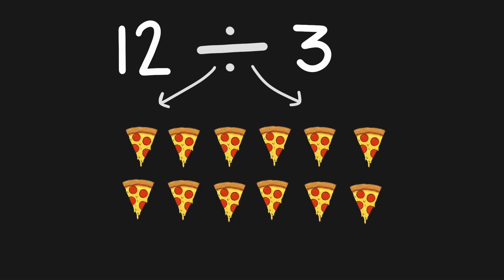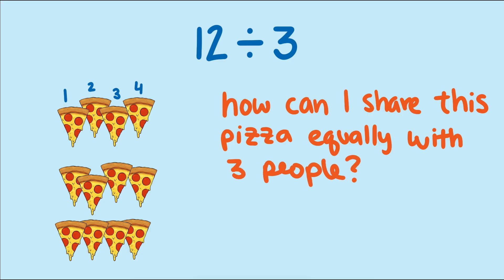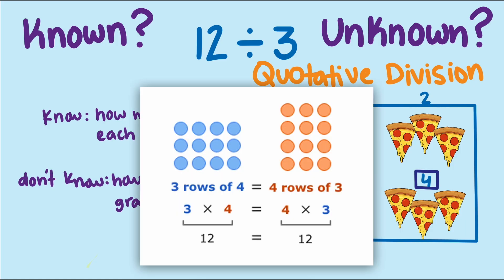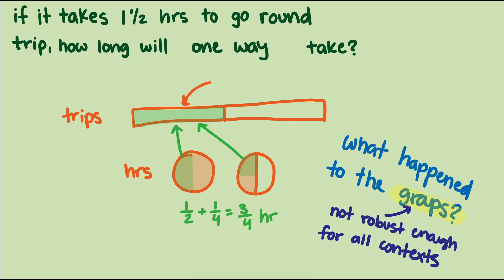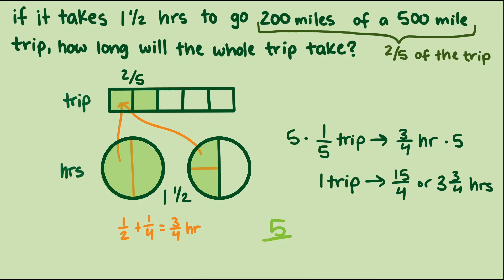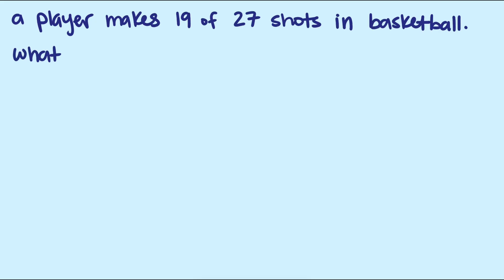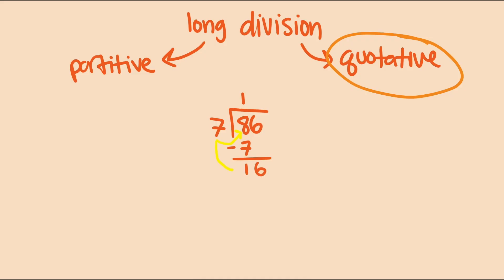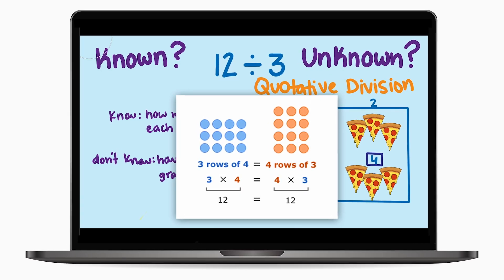The Two Types of Division (That Most People Don’t Know)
Did you know there are two different ways to think about division? In this video, we break down partitive (fair sharing) and quotative (measurement) division—and why understanding both is crucial for teaching concepts like dividing fractions, unit rates, scale factors, and long division. Perfect for math educators, this video helps you move beyond procedures and into deeper conceptual understanding that supports students all the way to algebra.

Script: Doug Corey and Jennifer Canizales
Audio: Doug Corey
Animation: Jennifer Canizales